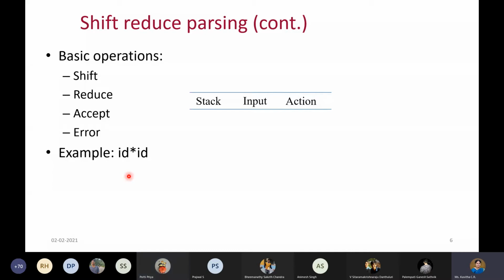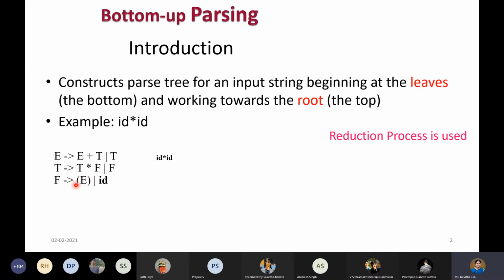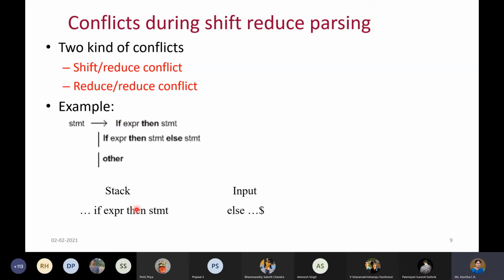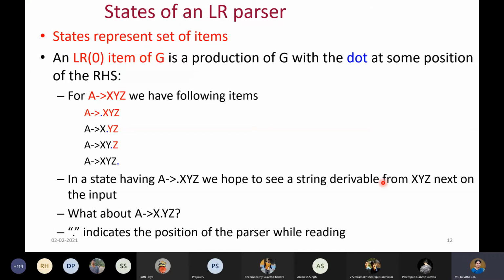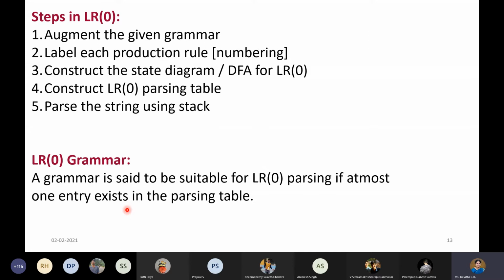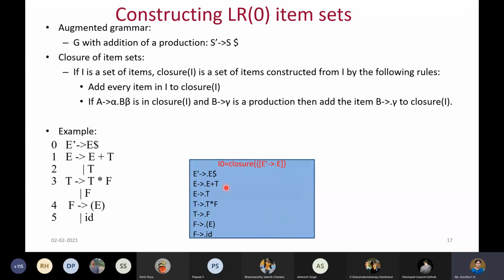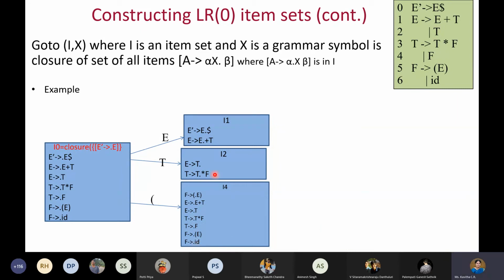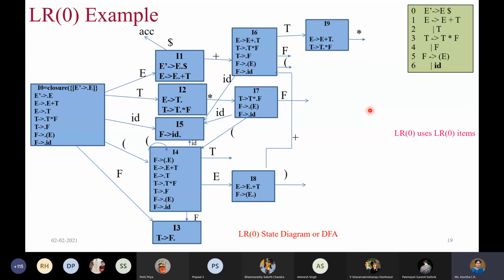CD Lecture 19